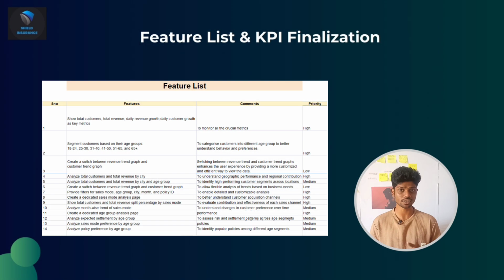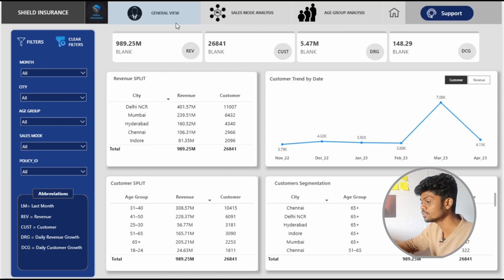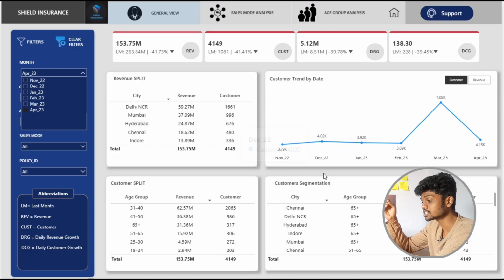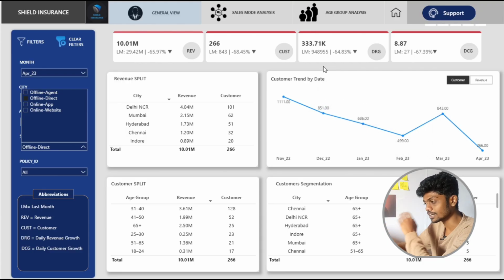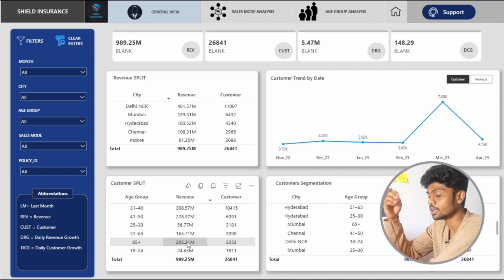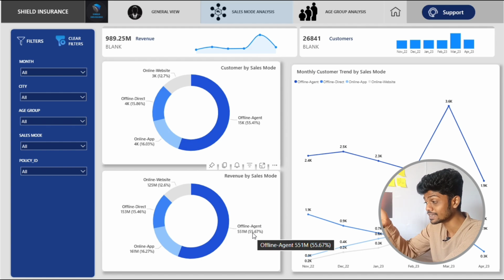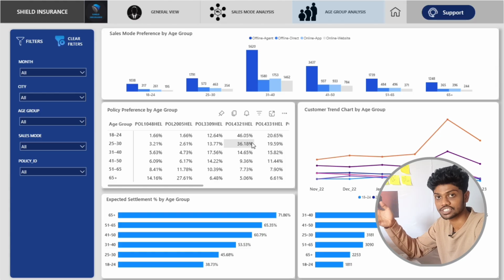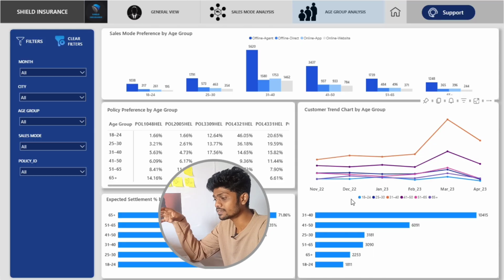Real-World Power BI Project | Insurance Analytics Dashboard for Business Decision Making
This project presents an end-to-end Business Analytics case study in the Insurance domain, built using Power BI as part of my virtual internship.

The objective was to analyze customer behavior, revenue trends, and sales channel performance, and deliver actionable insights that support business decision-making.

📊 Project Highlights:
Developed an interactive Power BI dashboard covering Revenue, Customers, Sales Channels, and Policy Preferences

Performed customer segmentation (age & city-wise), identifying the 31–50 age group as   the core revenue driver

Analyzed sales channel performance, highlighting heavy reliance on Offline Agents and growth potential in digital channels

Delivered data-driven insights and analytical storytelling to improve strategic planning and decision support

🧠 Business Impact:

Identified key customer segments contributing to majority of revenue

Exposed channel dependency risks and opportunities for scalable growth

Enabled better decision-making through clear KPI tracking and insights

🎯 I’m actively seeking Data Analyst / Business Analyst opportunities.

💡 More real-world data projects coming soon.